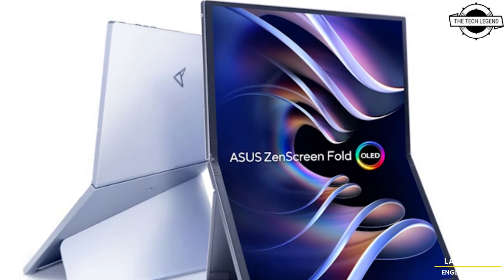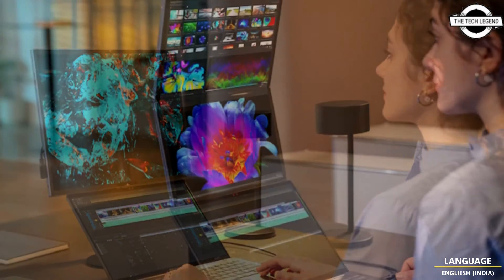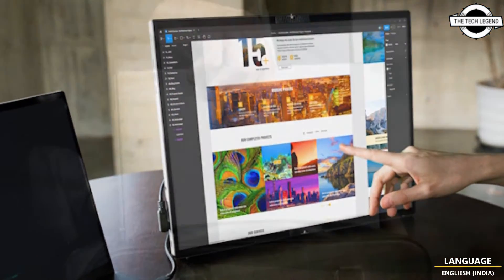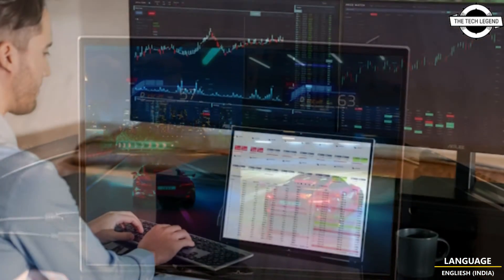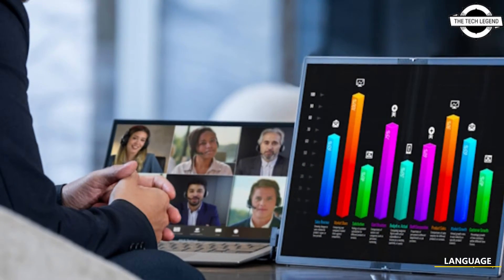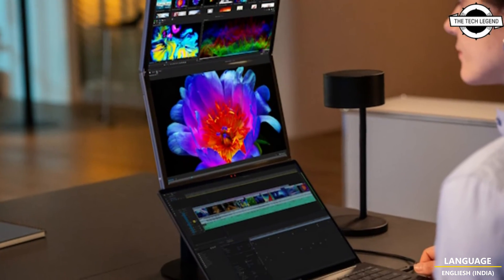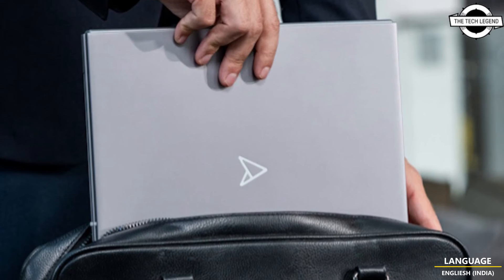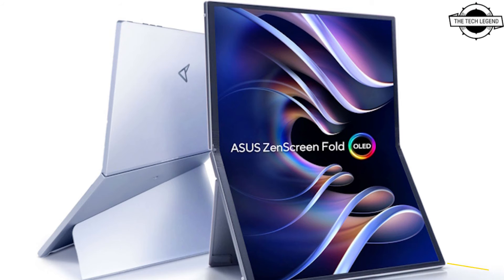Asus ZenScreen Fold OLED MQ17QH Portable Display Launched - Explained All Spec, Features And More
PRODUCT BRAND STORE AMAZON

ZenScreen family of portable displays already travels effortlessly while providing great connectivity, proven durability, and high-quality panels. Yet we challenged our engineers to make a new model that’s not only larger than most of our portable displays, but also more mobile and more versatile. The result of their labors is the ZenScreen Fold OLED MQ17QH. The world’s first foldable OLED portable monitor, and the winner of a coveted CES 2024 Innovation Award, the MQ17QH provides an innovative design that allows you to do more with a portable display than you thought possible — while retaining the go-anywhere convenience of the ZenScreen lineup. When you fully open the ZenScreen Fold OLED MQ17QH, you’ll be treated with a large 17.3-inch display ready to greatly increase your available screen real estate. In landscape orientation, it offers an extra-tall 2560×1920 resolution that shows you more of your primary workspace without scrolling. You might think of it like two 12.5-inch 1920×1080 displays, rotated in portrait mode and placed side-by-side. As an OLED display, the ZenScreen Fold OLED offers the premium experience you’ve come to expect from this cutting-edge tech. It covers 100% of the cinema-grade DCI-P3 color gamut for bold, saturated colors. Since each pixel is its own light source, it can produce inky blacks for excellent contrast, making it a great choice for use in environments with plenty of ambient light. With its low response time, you get minimal blur when you’re playing a game, watching fast-paced action in your favorite media, or scrolling through content on a website or a social media feed. With such a bright, high-contrast, colorful display at your disposal, you’ll be tempted to check out the latest HDR entertainment experiences. We’re targeting the requirements of the VESA DisplayHDR True Black 500 certification for the ZenScreen Fold OLED so that you can get immersed in your games and media like never before.